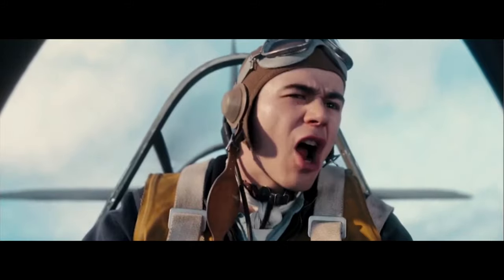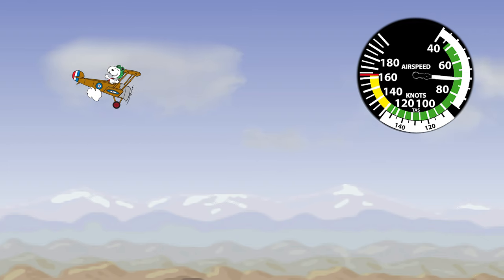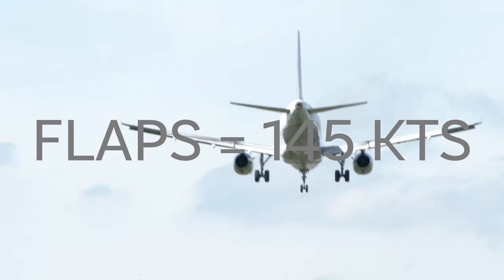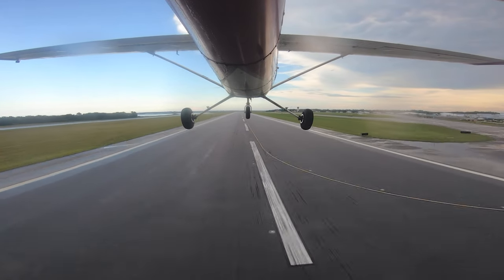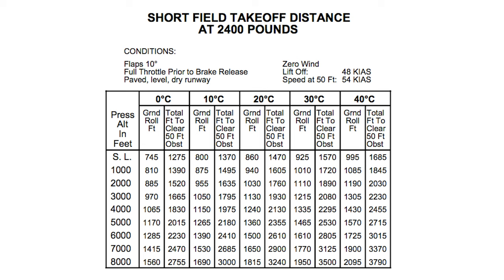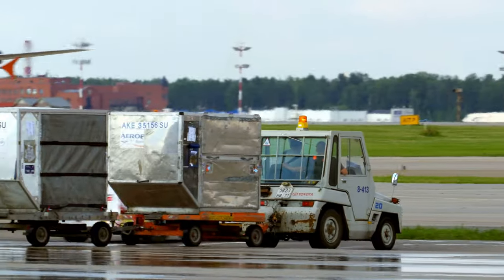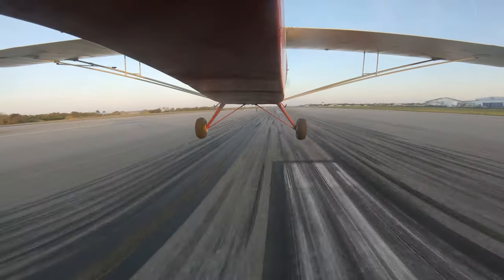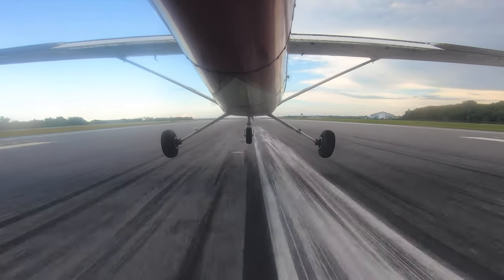The Truth About Airplane Flaps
Let's talk about airplane flaps - you know - those big rectangles that go up and down on the wings. Do they matter? They sure do. Flaps develop more lift and lower stall speeds. They can help when descending, landing, and taking off. Flaps can even prevent a fatal disaster. But there are multiple variables involved when it comes to using them. The kind of airplane, weather conditions, runway length, weight, altitude, density altitude, and terrain are all factors at play. Enjoy this short explanation on the use of airplane flaps.

00:00 - Intro
00:19 - Briefing
00:32 - Flaps when Descending
02:00 - Flaps when Landing
03:28 - Flaps when Taking Off
06:12 - The "Balloon" Effect
06:36 - Airplanes with NO Flaps
07:25 - STOL planes
08:29 - Conclusion